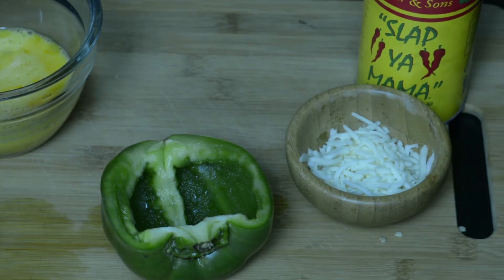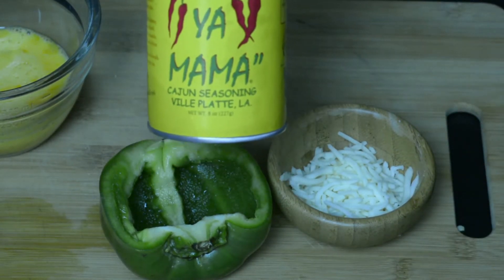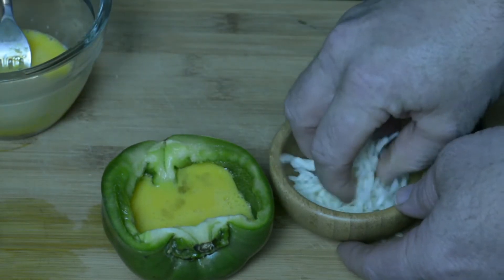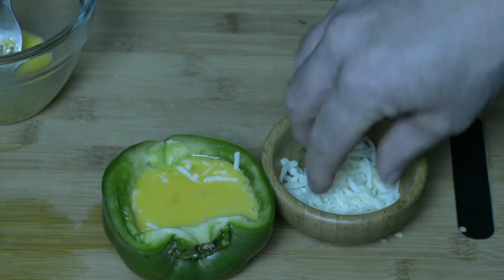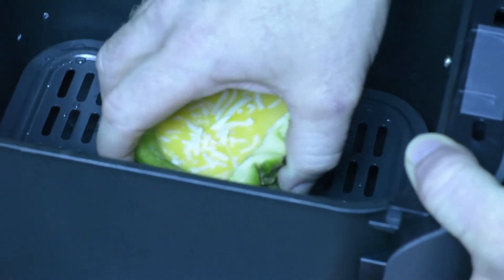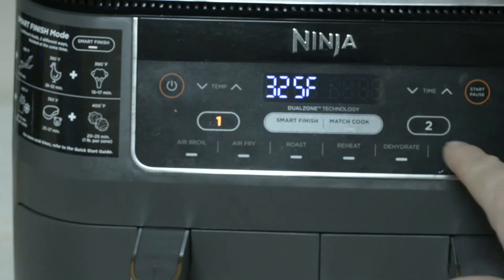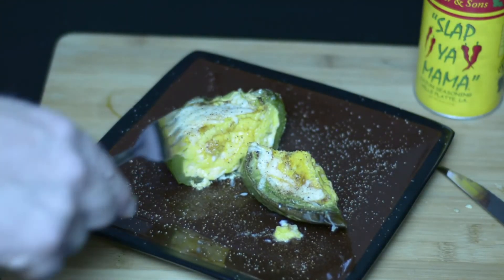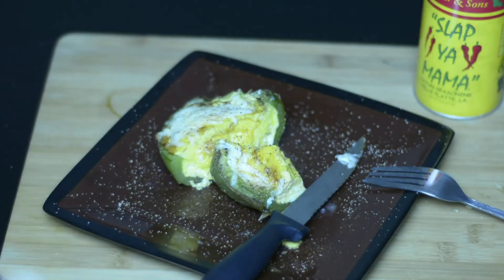Air Fryer Pepper and Egg Meal Prep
This is a fast way to do eggs for on the go using an air fryer. Do this ahead of time so you can save time and bring healthy choices with you.  I love this air fryer and use it all the time. Here's a link for the one that i have grown to love

If you would like to join up with Tim and Fitteam, here is a link he would like to help you reach your goals,
If you would like to join up with Michele and Fitteam, here is a link she would like to help you reach your goals,